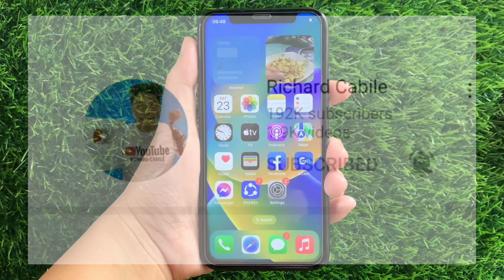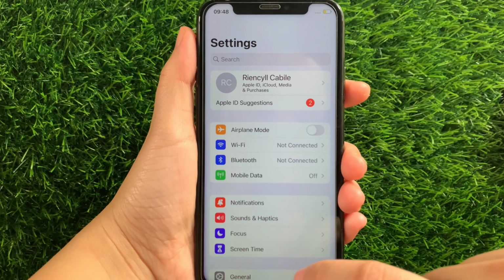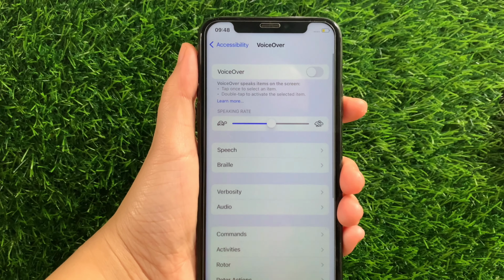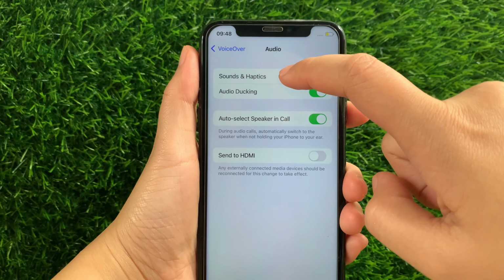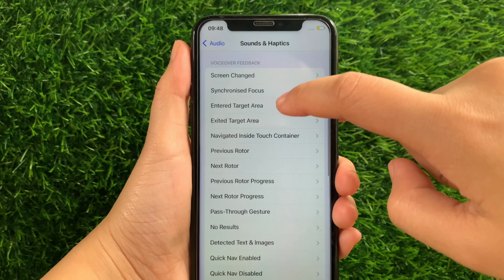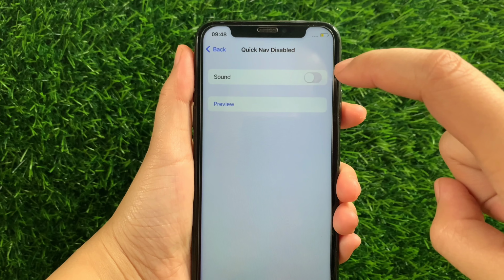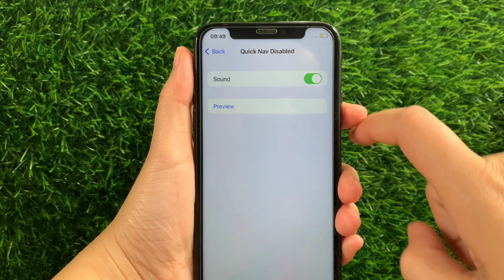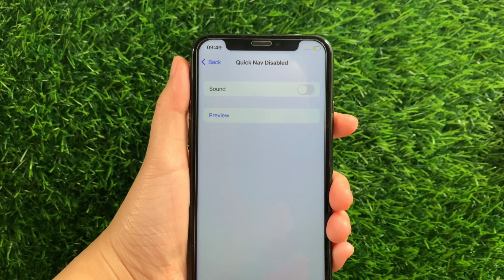How to turn on or off quick nav disable sound in voice over on iPhone X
Do you want to turn on or off quick nav disable sound in voice over on iPhone X mobile phone.

Thanks...